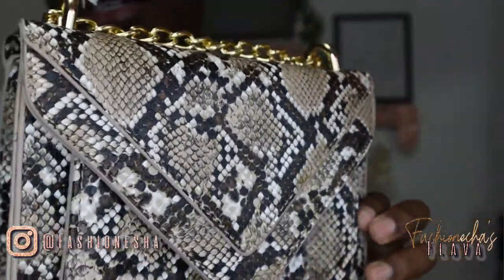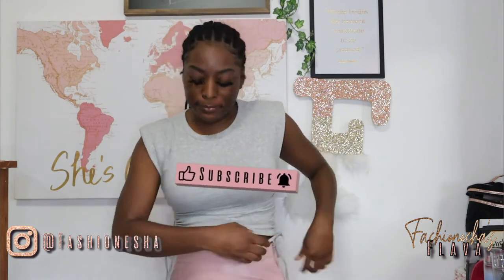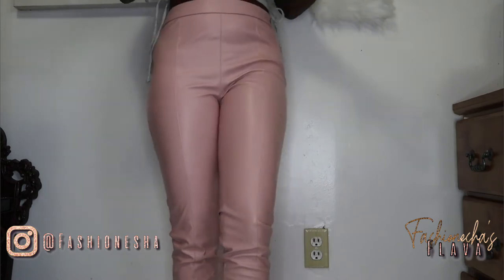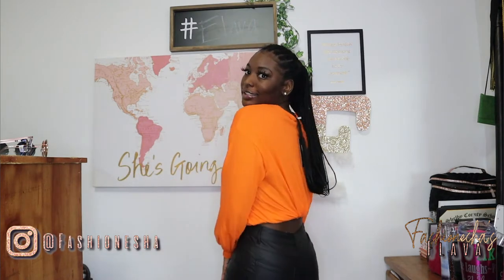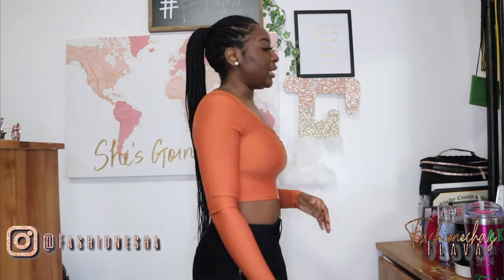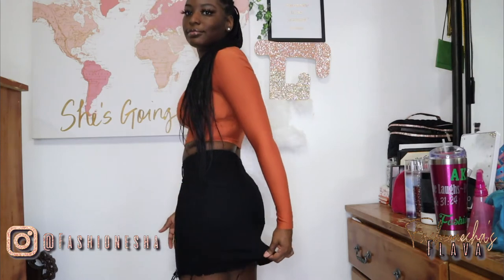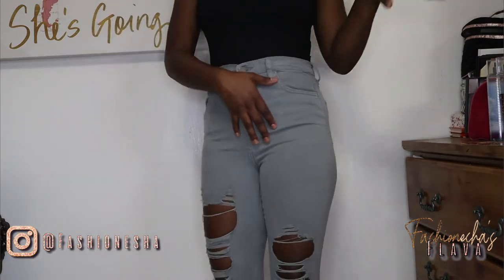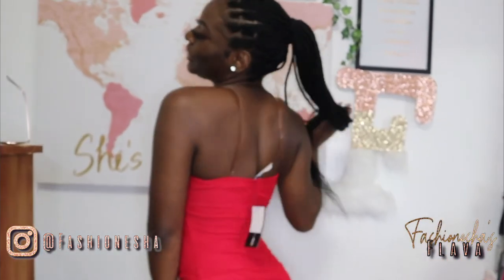End of Summer 😍 *FASHION NOVA HAUL* | + Time to Transition to the *FALL FASHION SEASON*🍂💅🏾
What's up FlavaSquad !! well here's my last haul before we get into the good stuff FallFashion 😍🍂💕

Product Links:
Not A Problem Sunglasses - Black
I'm So Special Limited Edition Tank Top Bodysuit - Black

SC: @DANNIED_B 📲
PIN: @FASHIONESHA 💃